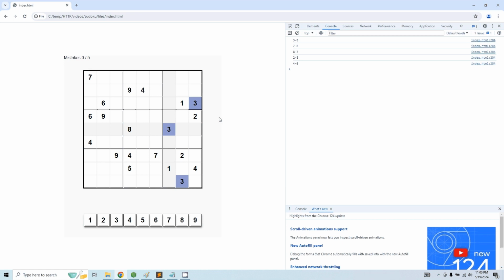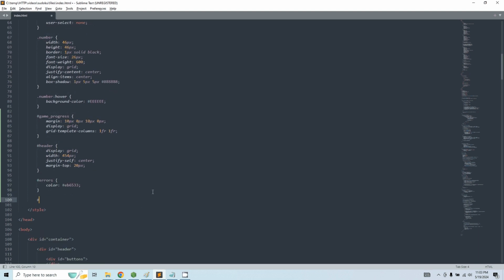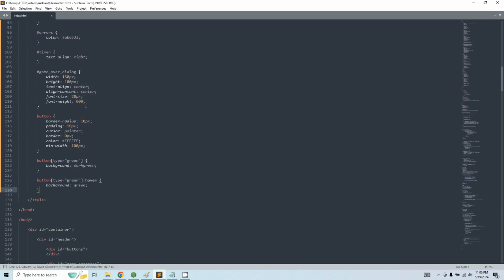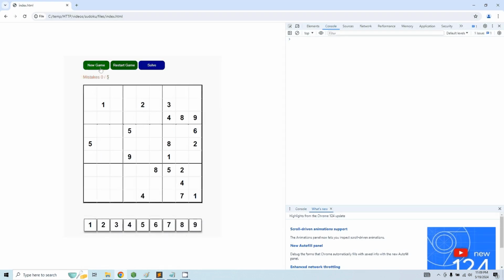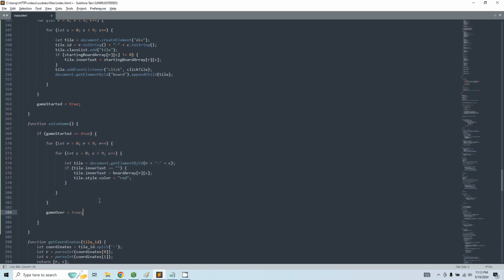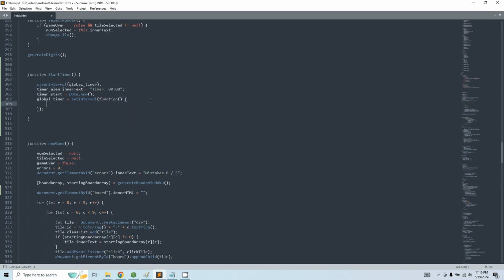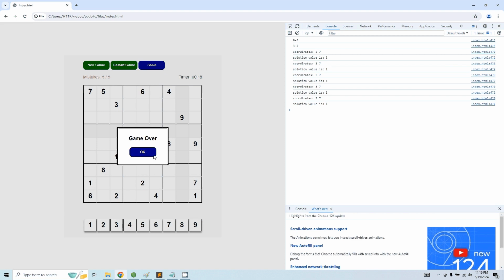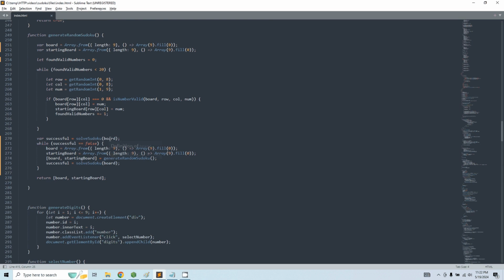4/4 - (Finished) - Sudoku from scratch (JavaScript / HTML / CSS Tutorial)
Part 4 of 4 videos from the tutorial series "Sudoku from scratch" using JavaScript / HTML / CSS.